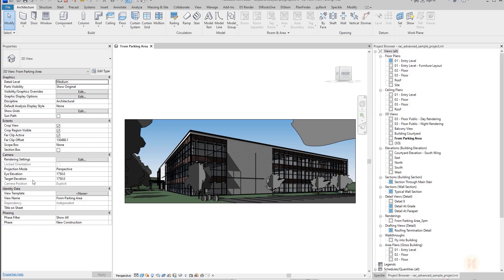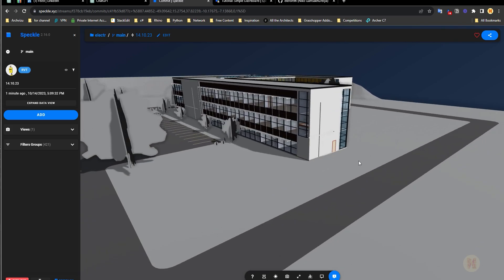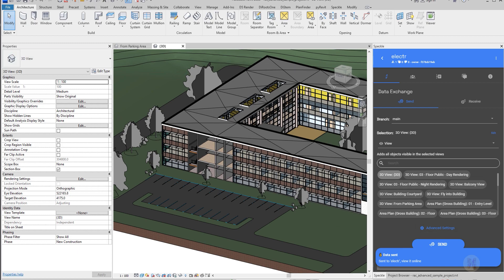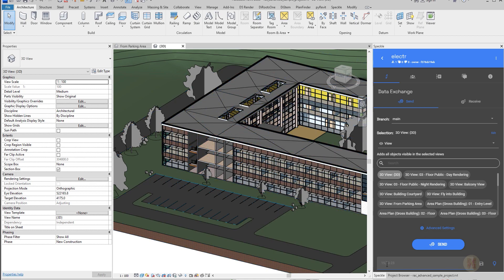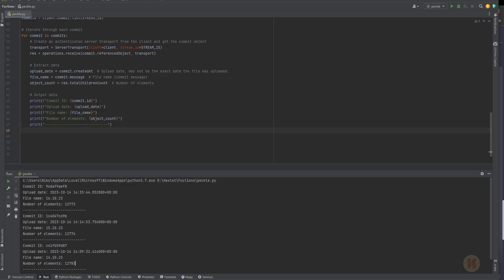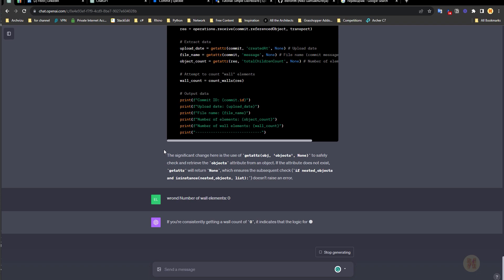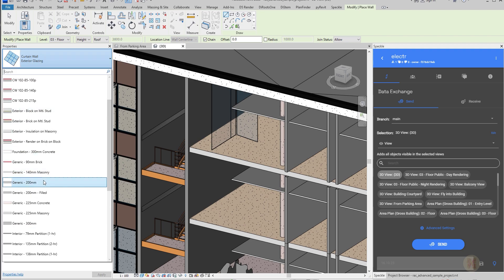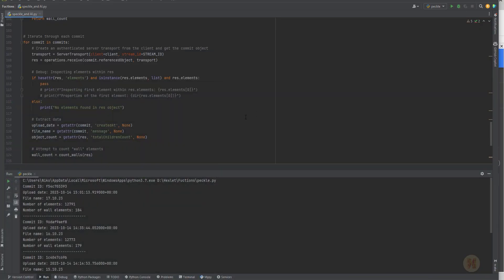AI Writes Revit Code — Python + Speckle BIM Automation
🤖 In this video, we keep exploring how to use AI, @SpeckleSystems, Python & Revit together.
You’ll see how we process data from all commits and how to implement the ability to handle point data in a BIM workflow.

⏱ Chapters
00:00 – Programming with AI only
00:50 – Lead-up (previous code)
04:30 – GPT-Chat coding, get info from Speckle
06:50 – Count elements by category
13:00 – Conclusion